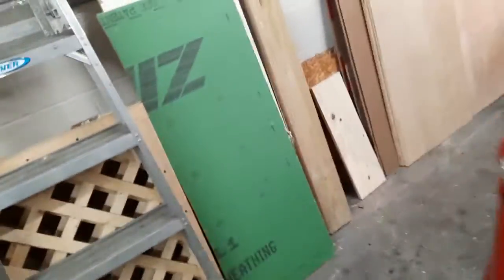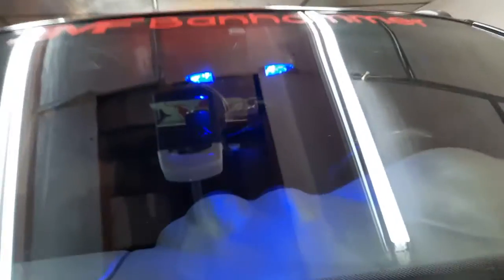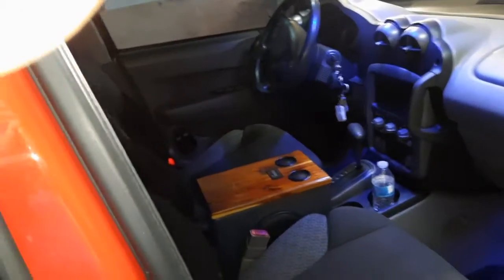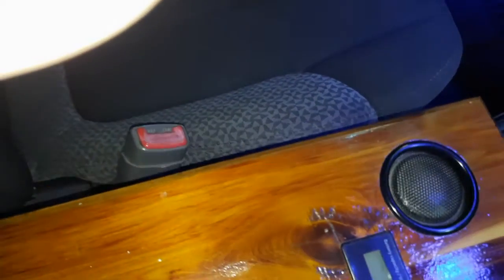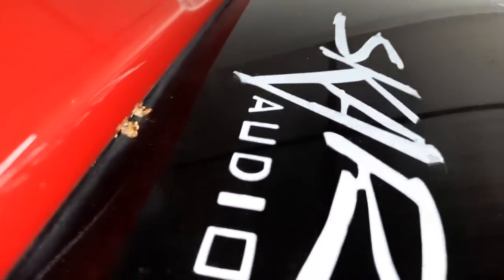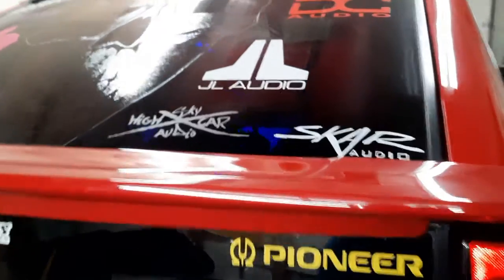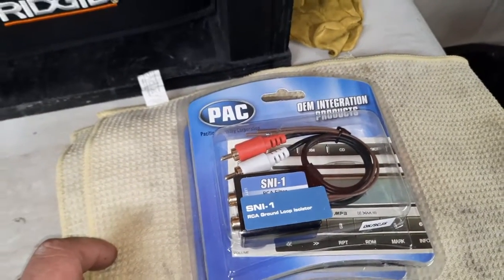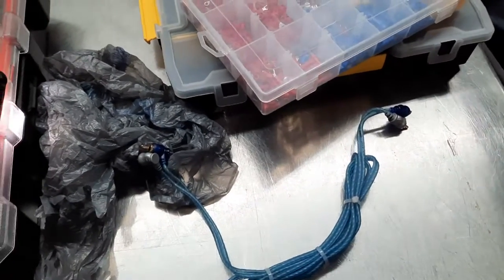New amp installed and cleaned everything up.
I'm gonna stay with the Alpine I have used them in many installs and never had a problem with them.